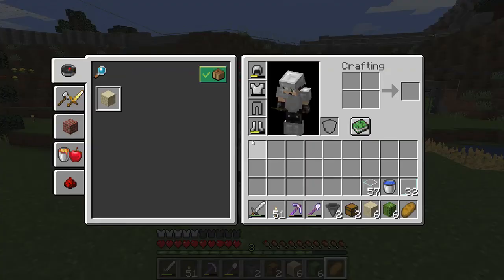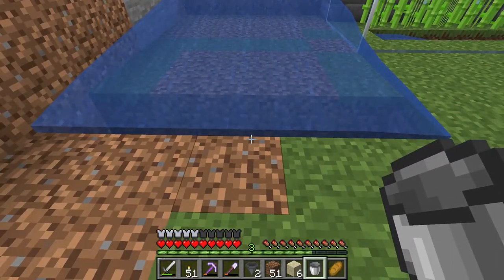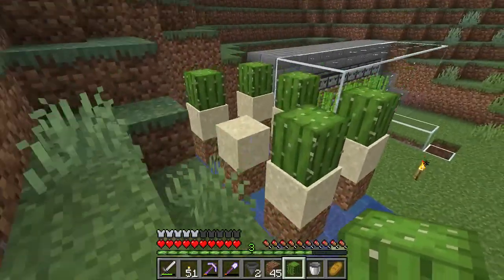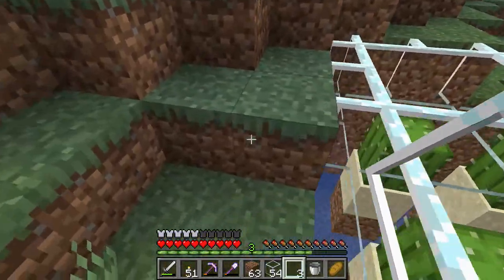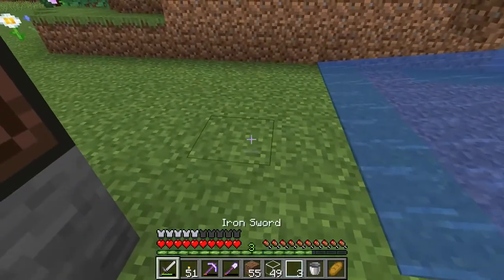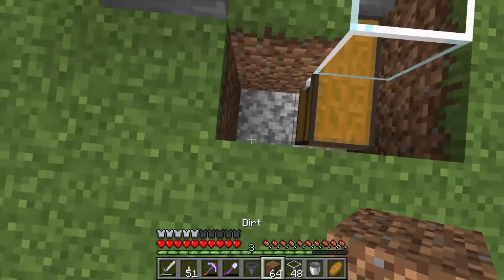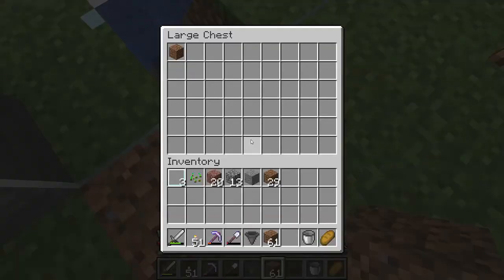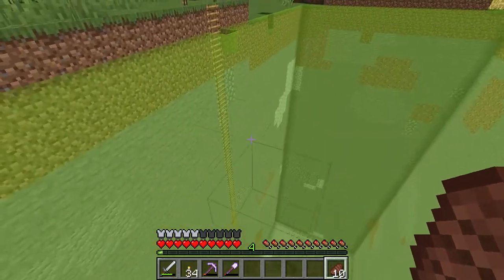EdgeCraft LOCKDOWN!! Ep10: Cactus and Slimes!!!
SOOO MUCH to do in this episode. We're ALMOST done digging out the giant hole for the Slime farm... but now I need sand... and cacti... so... I've got even MORE work to do... Check it out!